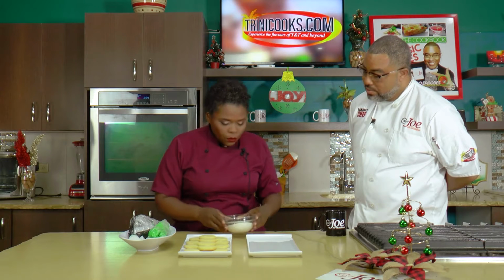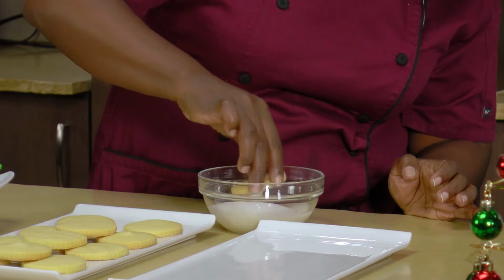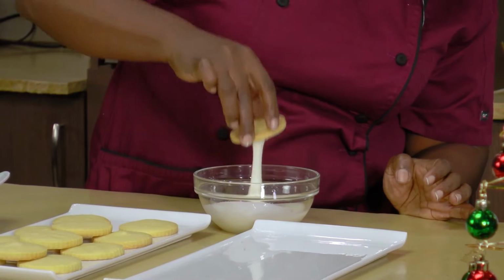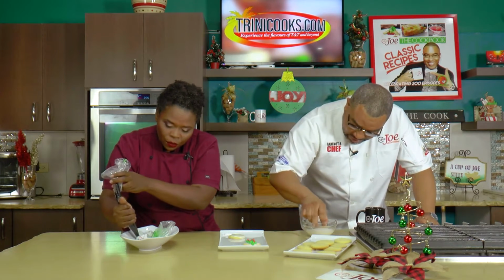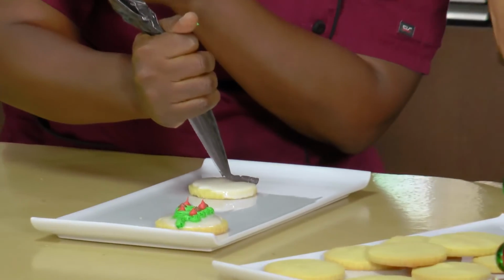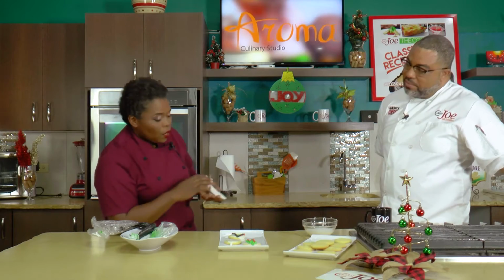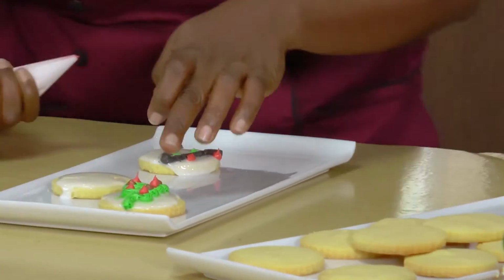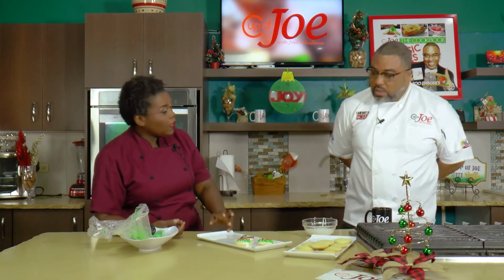Chef Cheryl shows how to decorate Christmas Cookies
Chef Cheryl-Ann Shortt-Charles shows how to create Christmas decorated cookies.